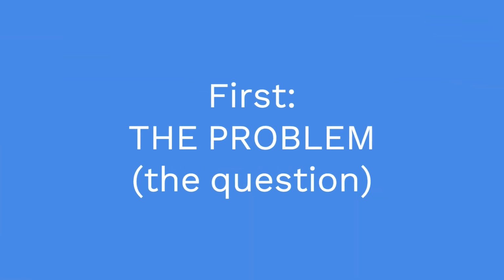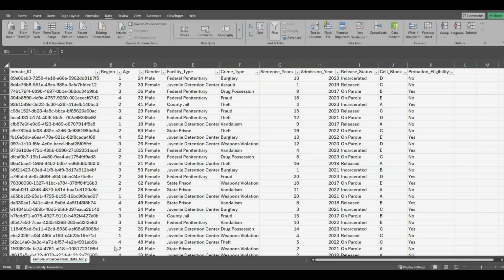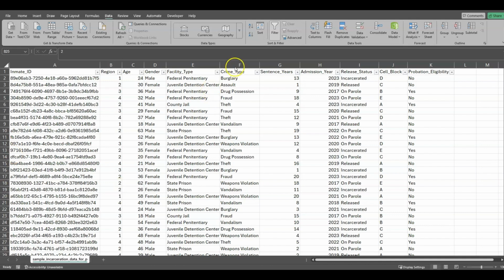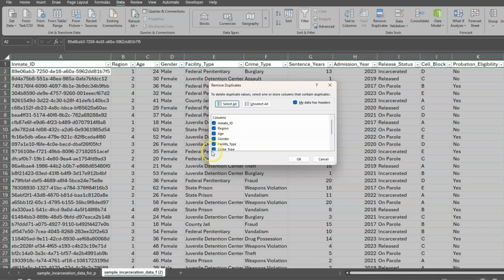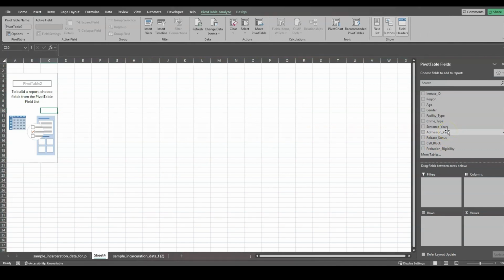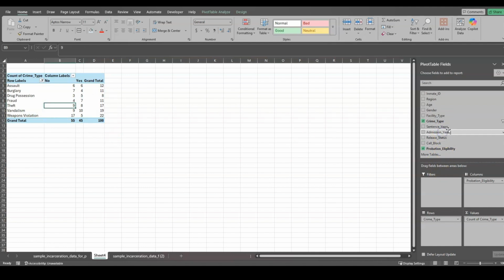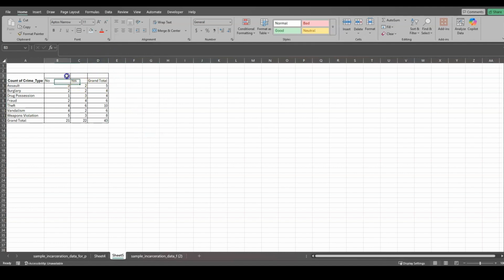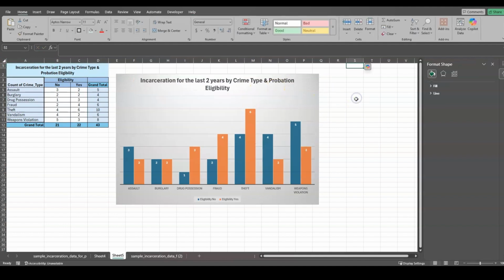How I Set Up My Data Analysis Workflow | Real Example Using Crime Dataset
💬 Viewer Question: "How do you usually set up your data analysis environment?"

In this video, I answer that question step-by-step—using a real-world scenario based on incarceration data. I walk you through how I:

✅ Retrieve and prep the data
✅ Create a pivot table in Excel
✅ Build a bar chart to visualize crime types and probation eligibility
✅ Format the final dashboard-style output for reporting

This is exactly how I approach data requests in my job as a government data analyst —and you can follow the same method with just Excel!

📌 We answer this real-world request:
“Can you analyze recent incarceration trends by crime type and probation eligibility?”

⏳ Timestamps ⏳
00:00 Intro
00:38 "What is a Data Analyst?
01:23 A walkthrough for a real-world common workflow
04:28 Reviewing the dataset for preparation
04:48 The question for the requested data
06:23 Removing duplicates in Excel by column
07:19 Reviewing filters for N/A values or Blanks in Columns in Excel
08:10 Create a Pivot Table (Table) in Excel
10:42 How to copy the pivot table with values only and clean it up
12:45 Create a Visualization in Excel from the table
13:27 How to title the Visualization in Excel
14:00 Ending comment